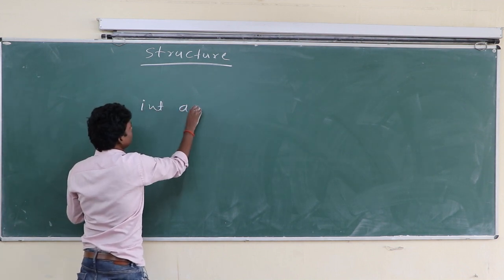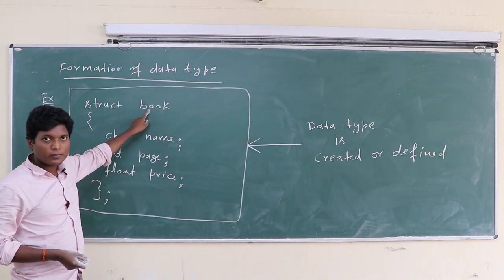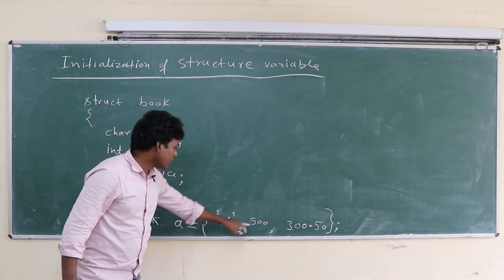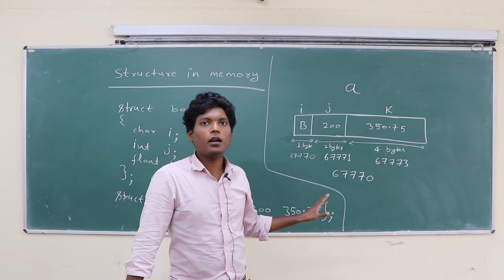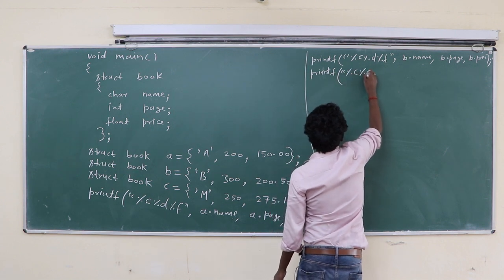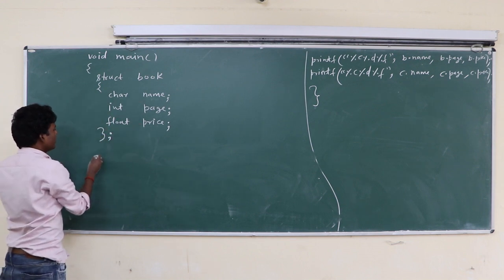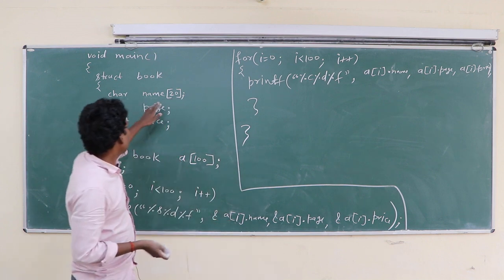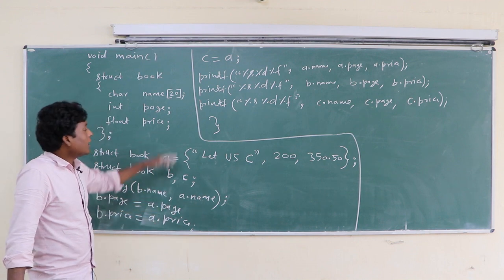Lec- 23: Structure in C